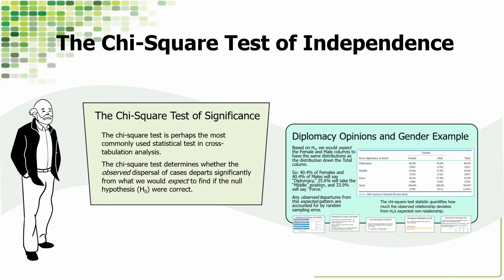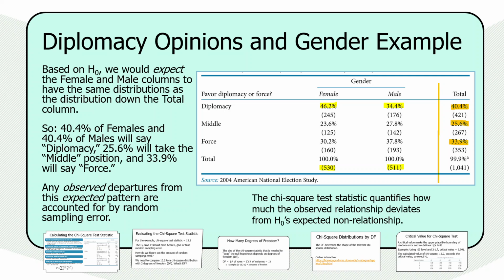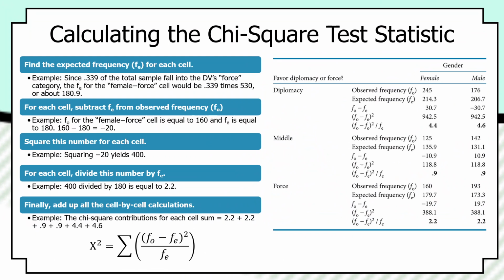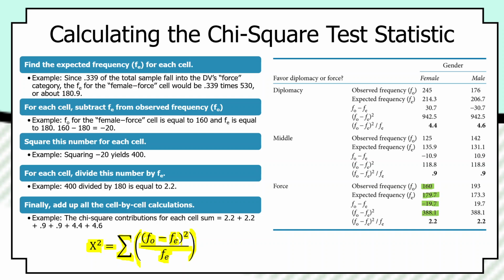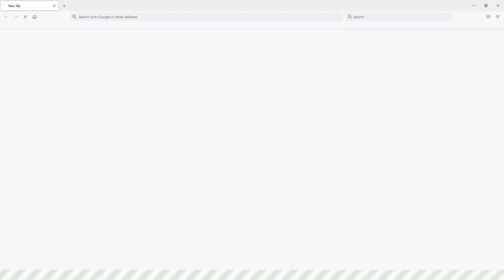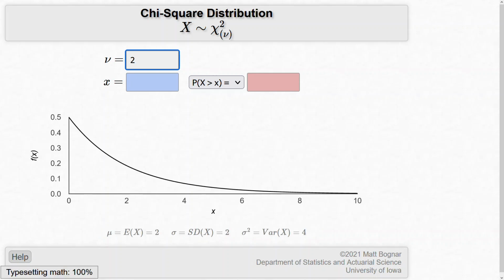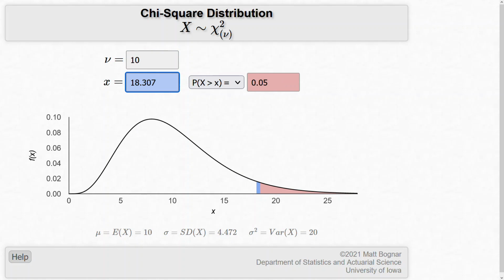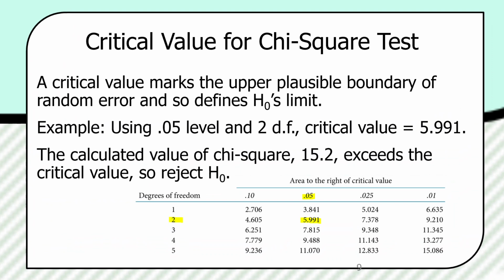The Chi-Square Test of Independence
Political analysts use the Chi-Square Test to evaluate whether variables in a cross-tabulation are related. How does it work? Philip Pollock shows how with an example.
0:00 - Title Screen
0:14 - Skip Intro
0:15 - The Chi-Square Test of Significance
1:32 - Diplomacy Opinions and Gender Example (Covers Each Step)

Corrections:
0:56 - This slide's title should be "The Chi-Square Test of Independence"